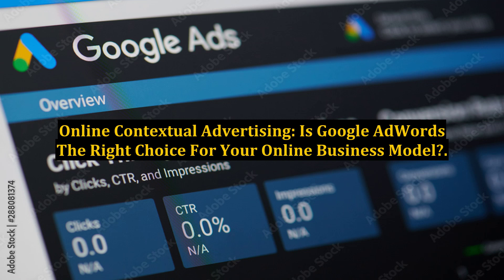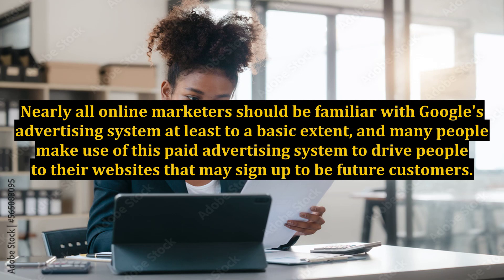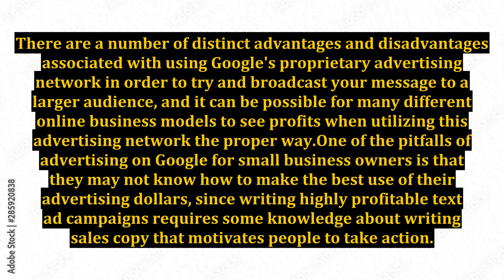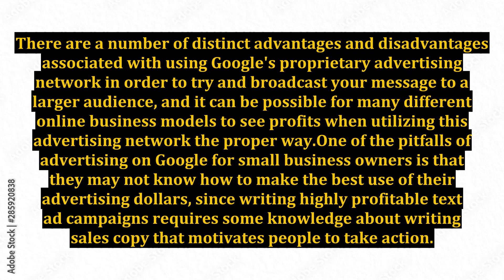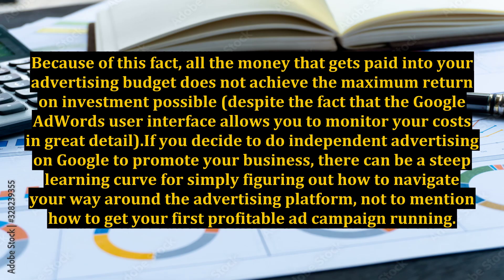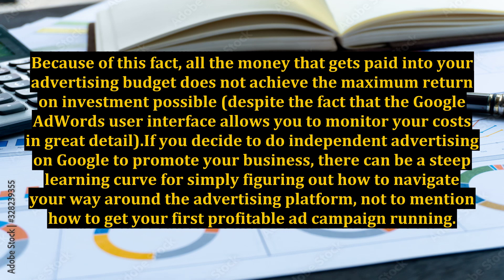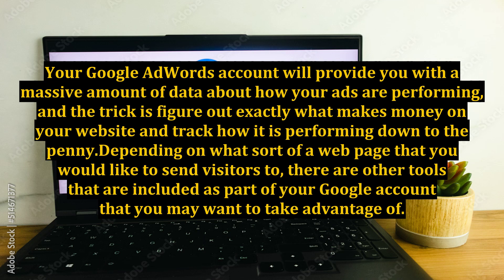Online Contextual Advertising: Is Google AdWords The Right Choice For Your Online Business Model?